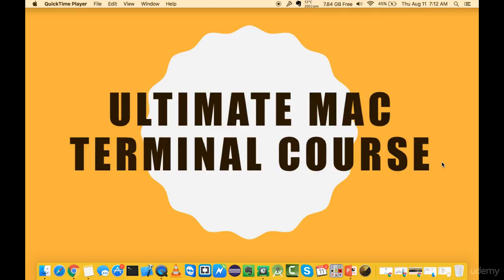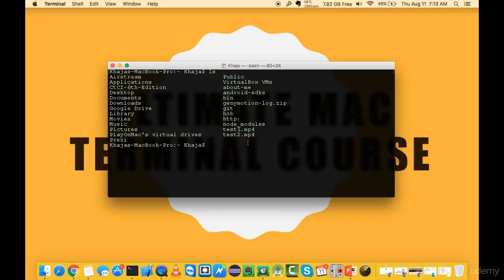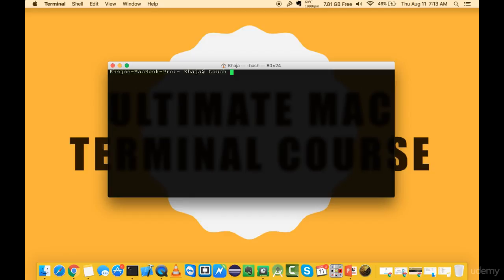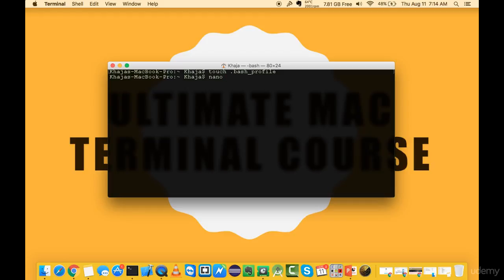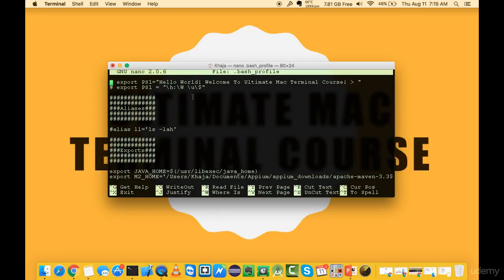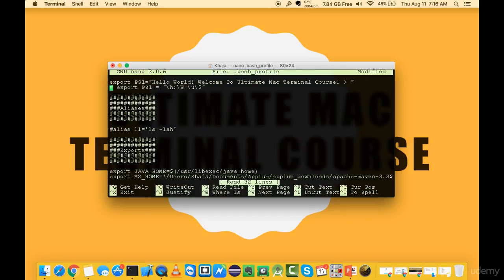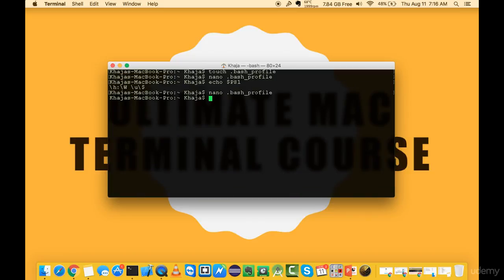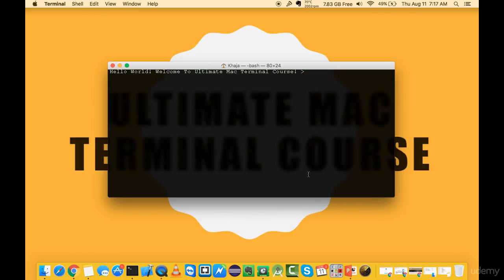Mac Terminal: Permanently Changing the Prompt